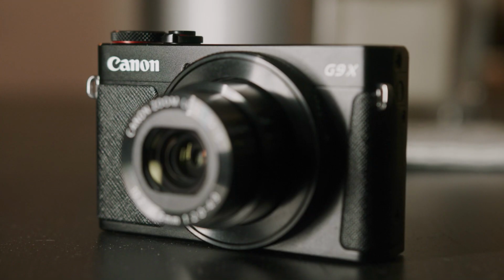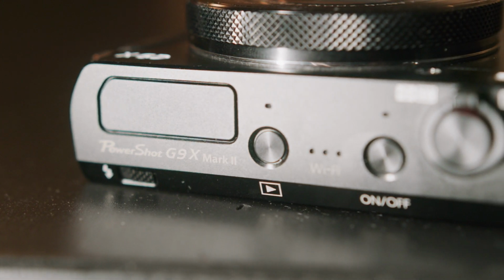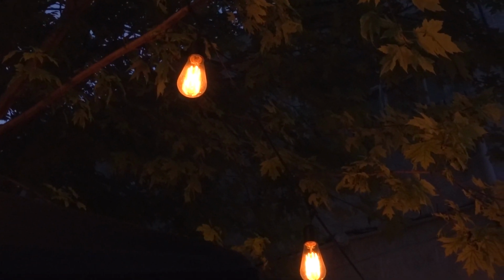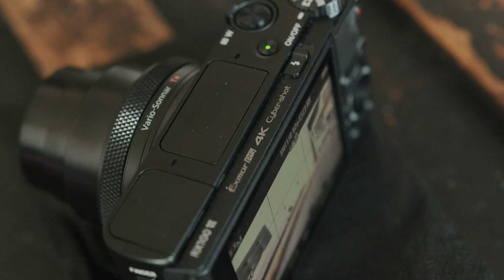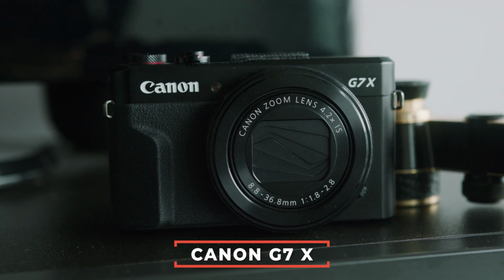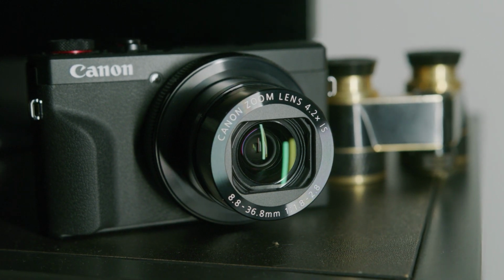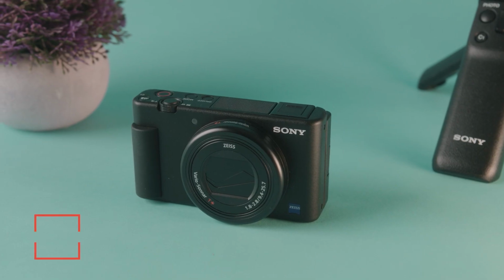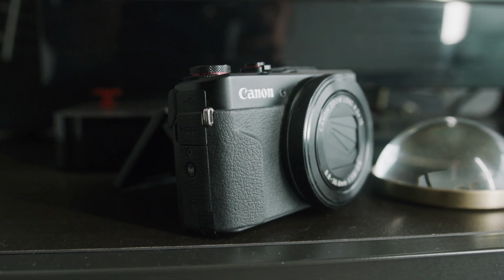Best Compact Cameras in 2021 | Point and Shoot Camera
⭐Canon G9X
→US Price
→UK Price
→CA Price

⭐Sony RX100 VI
→US Price
→UK Price
→CA Price

→US Price
→UK Price
→CA Price

⭐Sony ZV-1
→US Price
→UK Price
→CA Price

 👨🏻‍🎓 SIDE HUSTLE PRO:  Learn STEP-BY-STEP exactly how to go from beginner to professional      and start making money using your camera